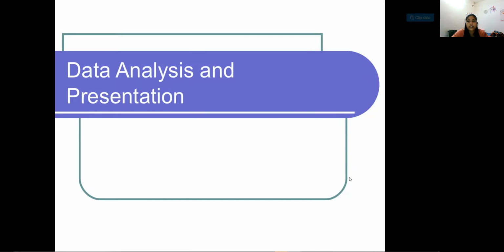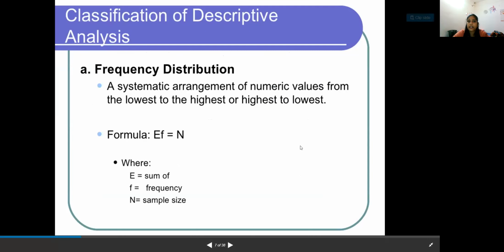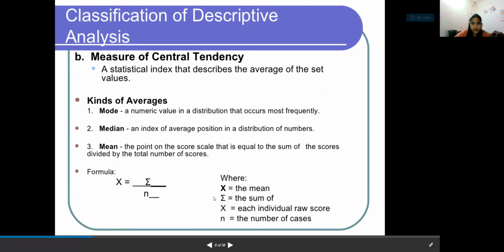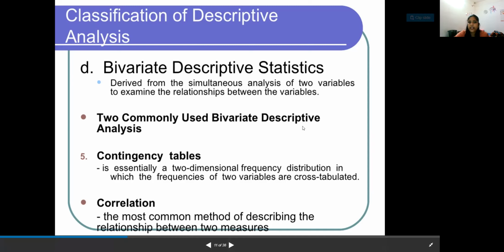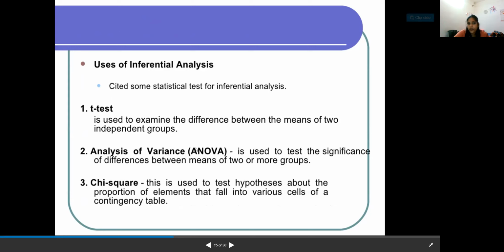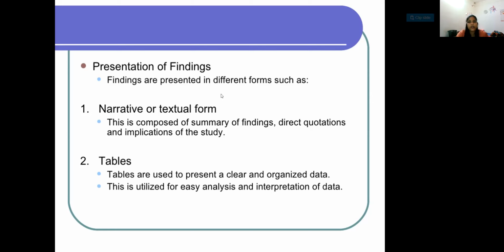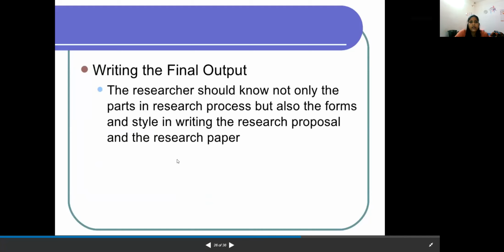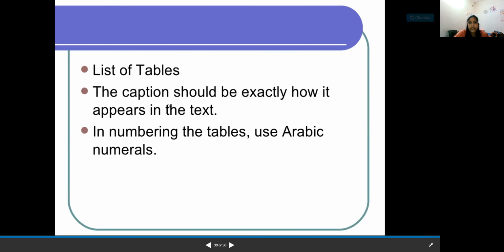data analysis and interpretation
Mrs Josy Jose,AP, Meerut Nursing College,Meerut